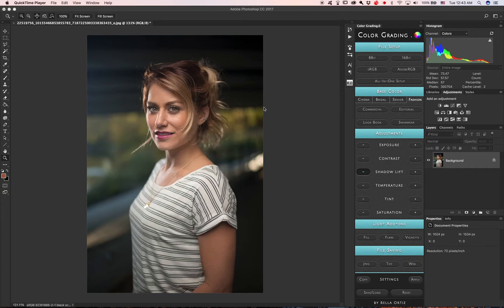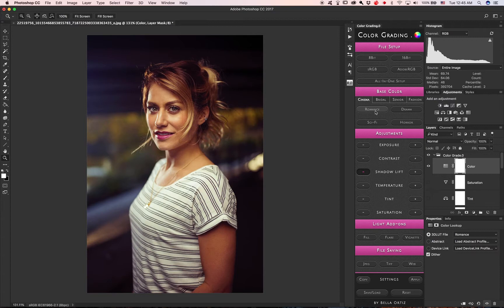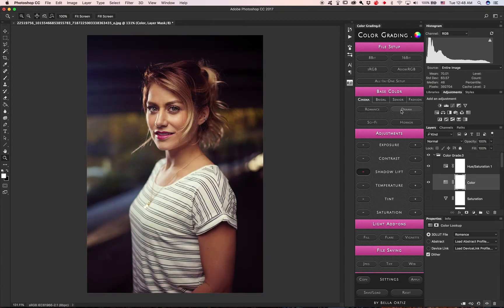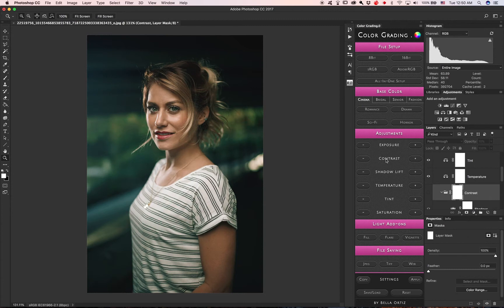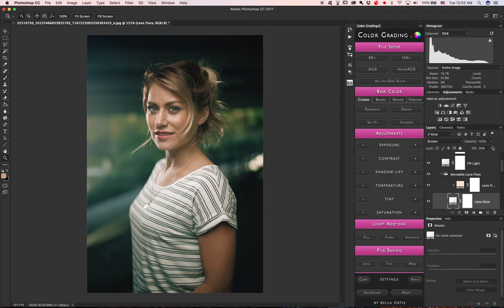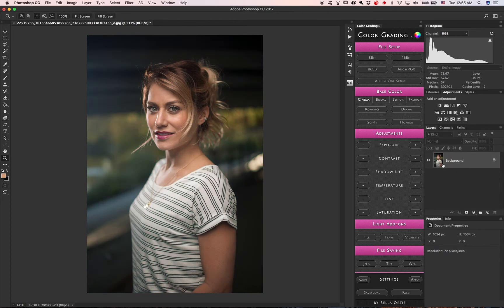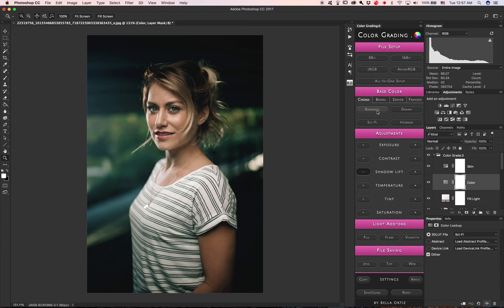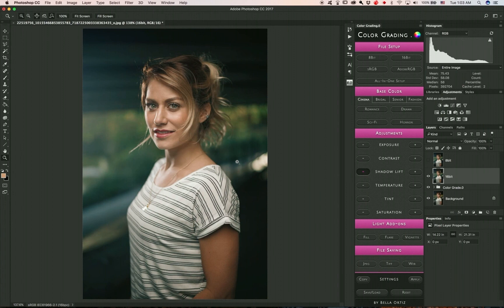Color Grading.0 Quick Overview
Hey guys! Sorry in advance for the noise in the audio that comes and goes. I did this video really quickly on my Mac with the built-in microphone, and totally forgot about how photoshop makes Mac's sweat, and they need to run their fans to cool down!!

So here's an on-the-fly video of me using my latest panel! Hope you like it! I'm not used to talking while working.. haha I prefer overdubbed videos, but they take entirely too long, so I only do that for paid tutorials.